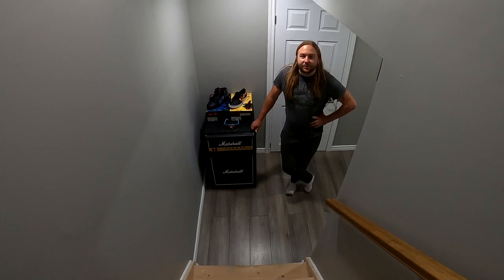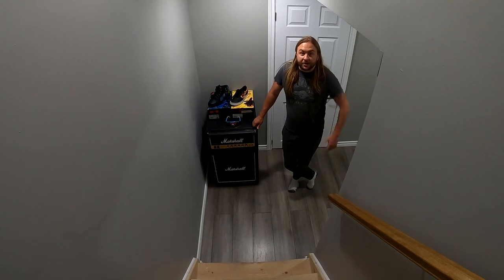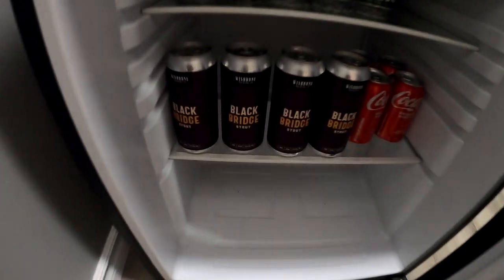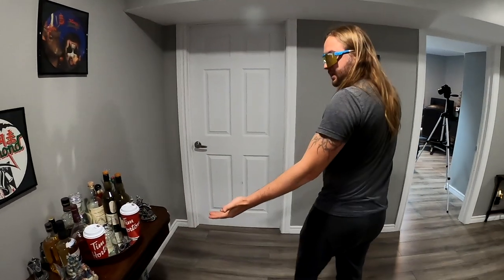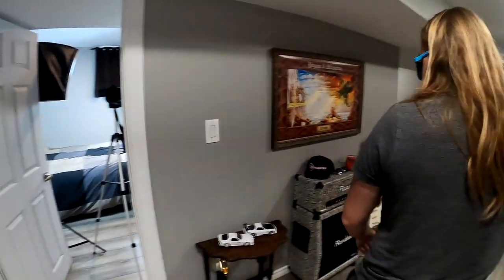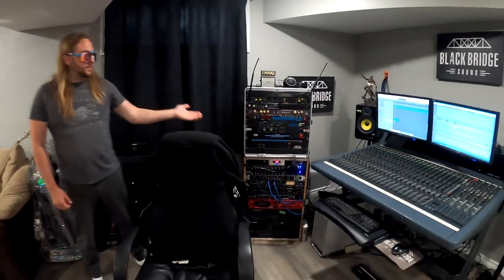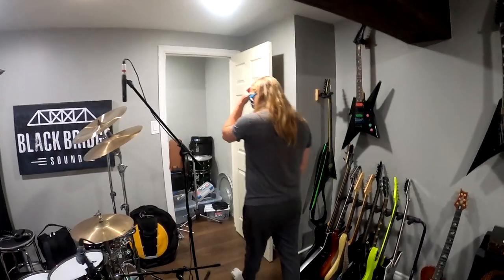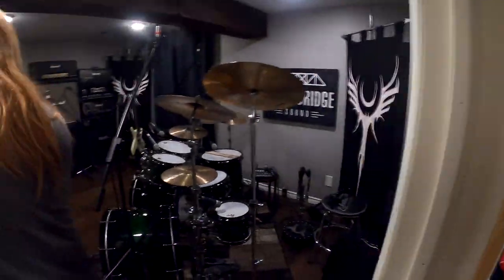Inside Black Bridge Sound: A Behind-the-Scenes Look at Our Recording Space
Welcome to Black Bridge Sound, our home studio where we create music that inspires and moves people. In this video, we'll take you on a walkthrough of our recording space and show you how we've turned a large bedroom in a basement into a functional and inspiring recording studio.

As you enter the main live room, you'll see how we've transformed the space into a versatile recording environment. We've set up a range of instruments and microphones to allow for creativity and experimentation. We'll show you how we've used creative microphone placement and natural room acoustics to capture great sounds.

In the control room, located in the living room of the basement, we'll take you through our mixing setup. We use a combination of hardware and software to achieve the perfect balance in our mixes. You'll see how we've maximized our space for a comfortable and functional environment.

We'll also show you around the rest of our basement, including a bedroom that doubles as a writing and listening room, a storage space for our equipment, and a cozy living room where we relax and unwind and rock some pizzas!

At Black Bridge Sound, we believe that music is all about creativity and collaboration. That's why we've created a space where artists can feel at home and focus on their craft. We want to show you that with a bit of resourcefulness and creativity, you can create a functional and inspiring recording space on a budget.

Join us for a walkthrough of Black Bridge Sound and discover what makes our home studio so special. Whether you're an experienced producer or just starting out, we hope that our studio will inspire you to create your own unique sound.

Quick walkthrough of our home recording studio setup here at Black Bridge Sound in June, 2022. Toast us up some questions in the comments about anything you see or hit us up with any suggestions you've got!

Follow Black Bridge Sound on social media!